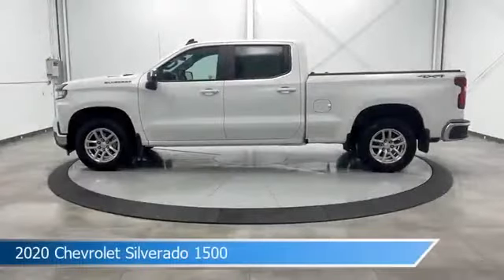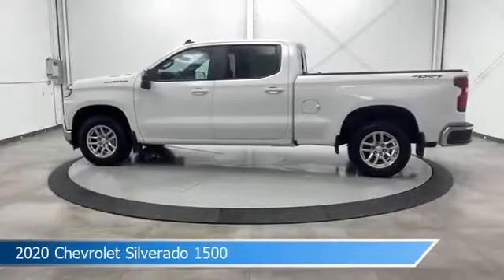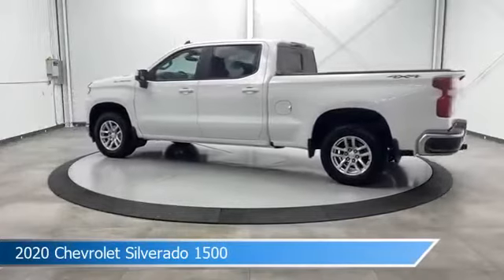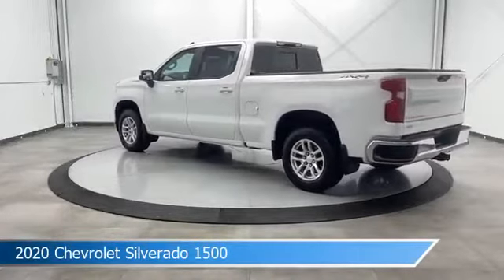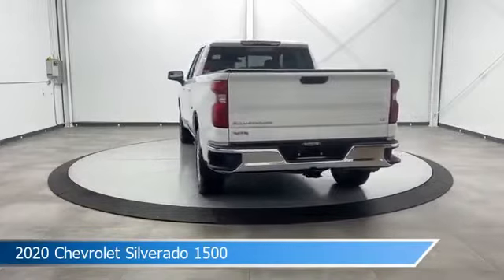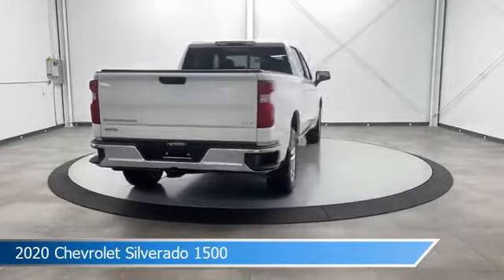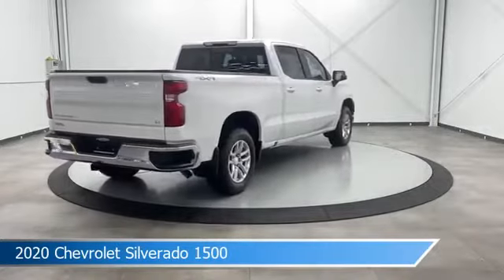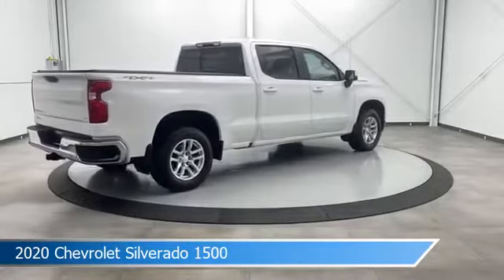2020 Chevrolet Silverado 1500 CT-166606